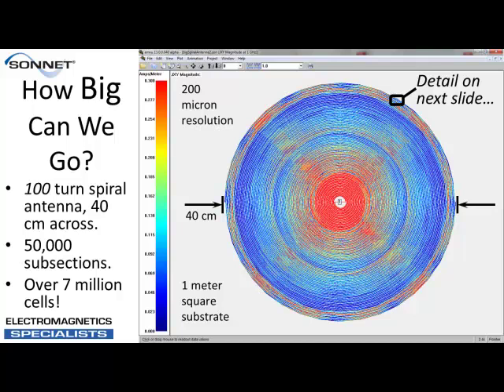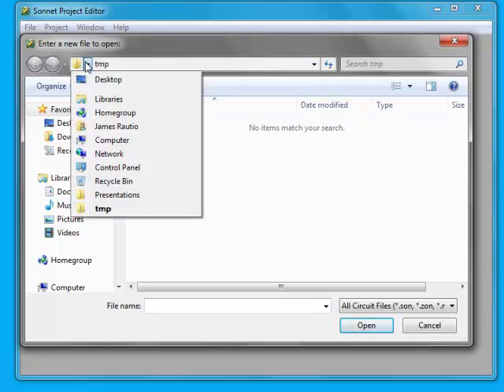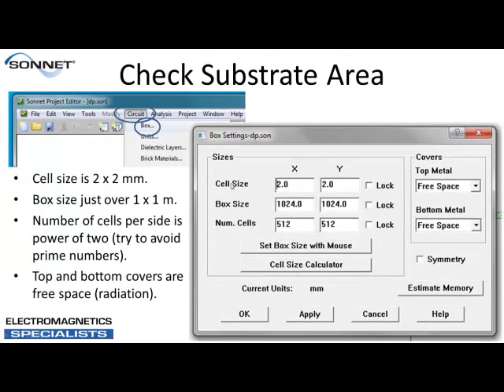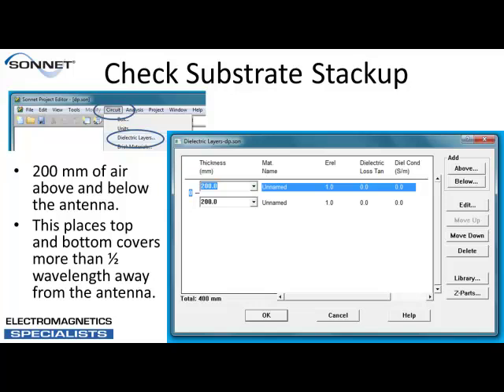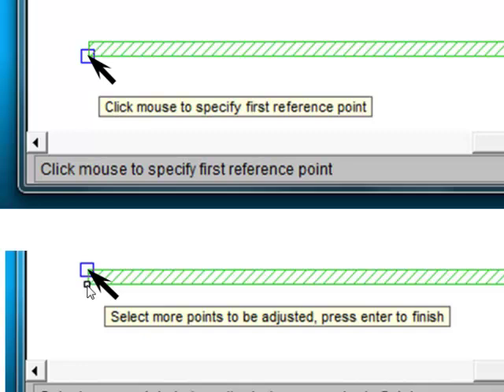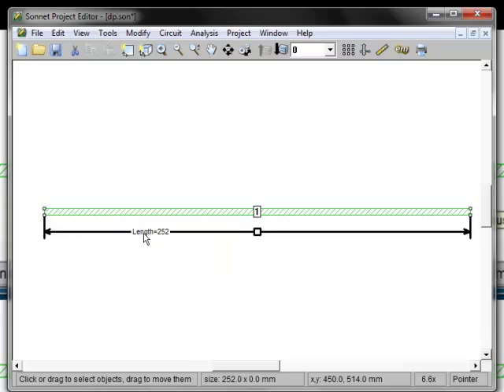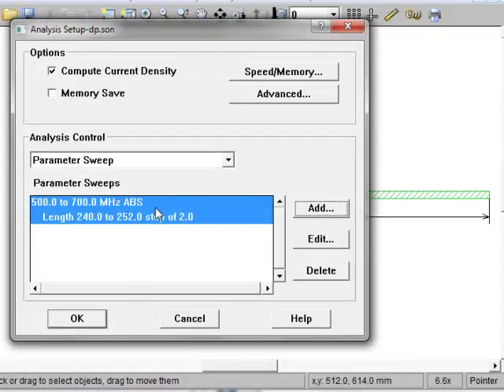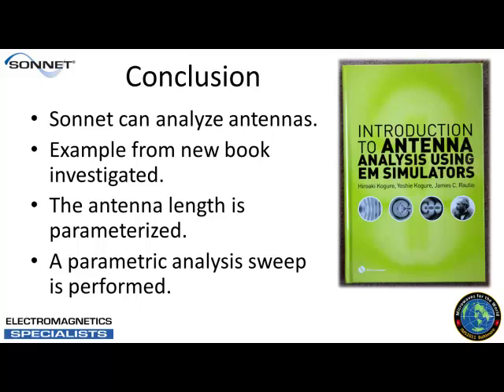Parameterization of a Simple Antenna (Older version of Sonnet)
We select a dipole antenna and illustrate how to draw the dipole, set up analysis frequencies, analyze and tune the dipole. This presentation is based on Chapter 1 of the new book, "Introduction to Antenna Analysis Using Electromagnetic Simulators," available at Artech House.
This video was made with an old version of Sonnet and may not be relevant when using the latest version.